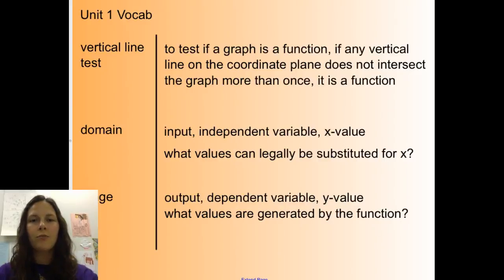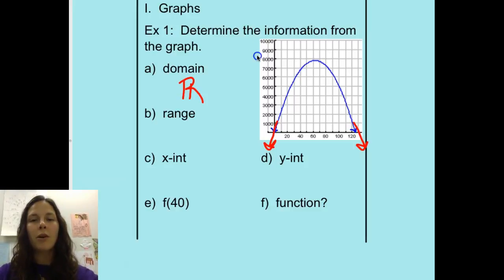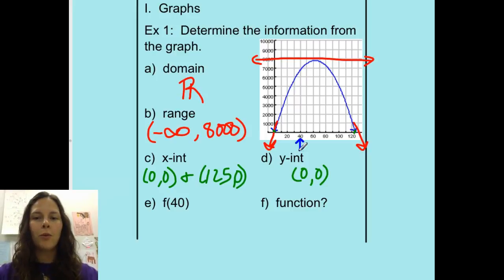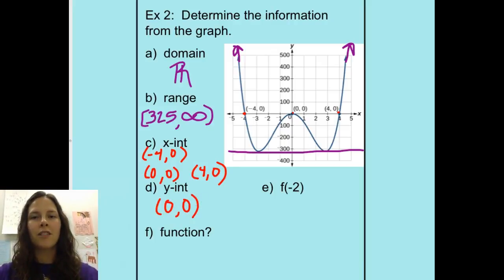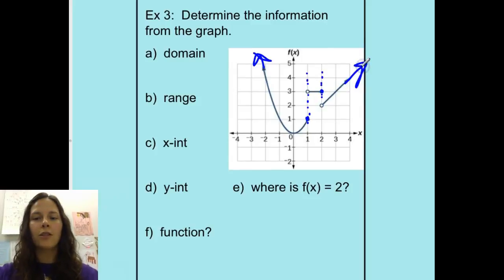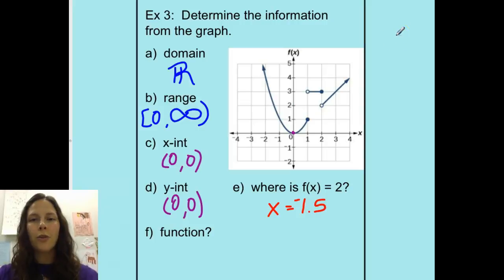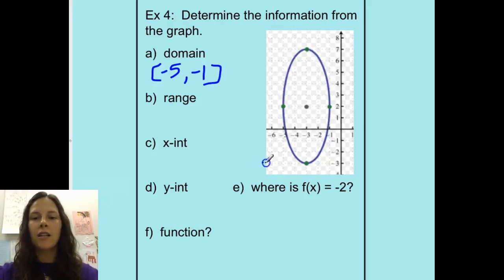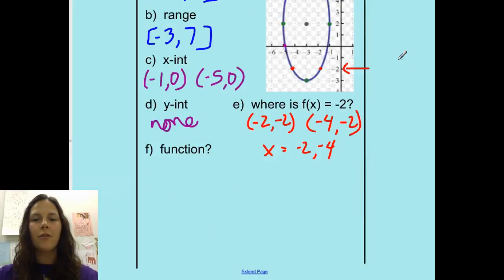1.2D2 Reading Graphs